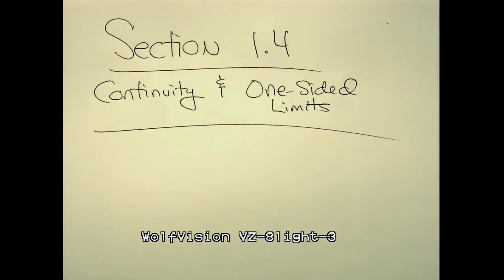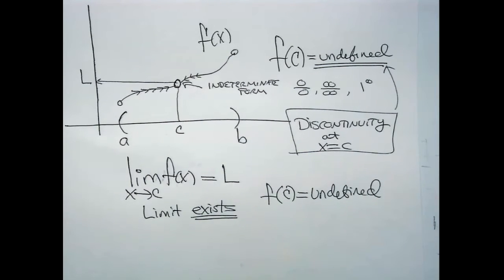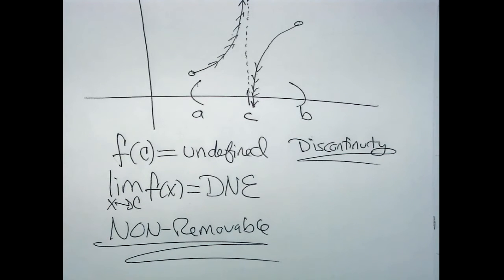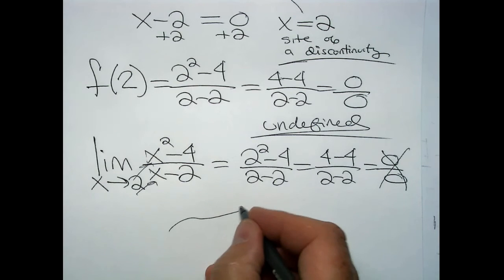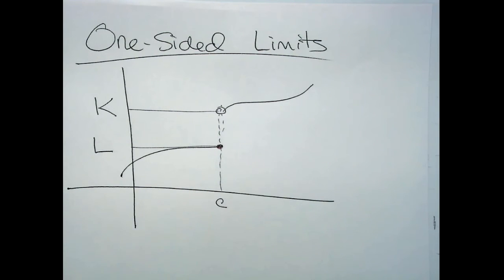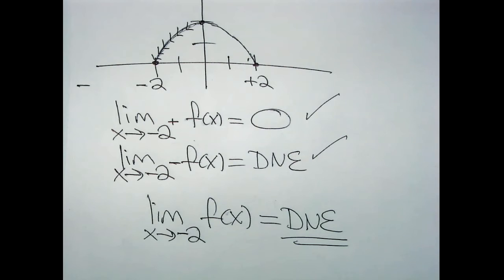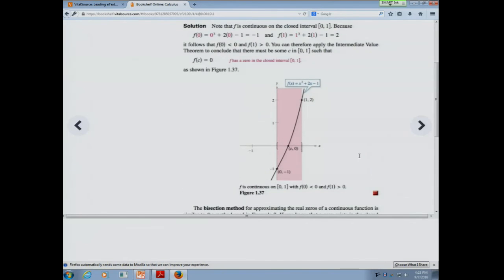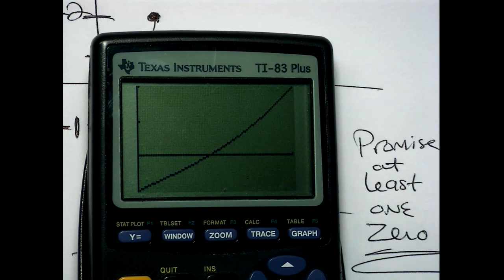Calculus 1: Section 1.4 - Continuity and One-Sided Limits